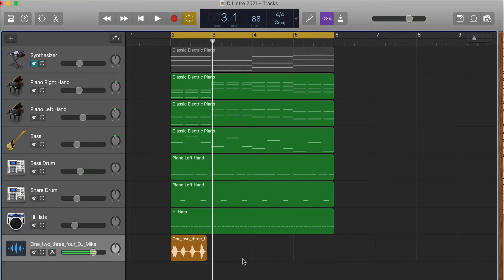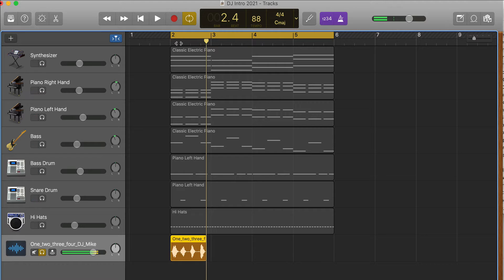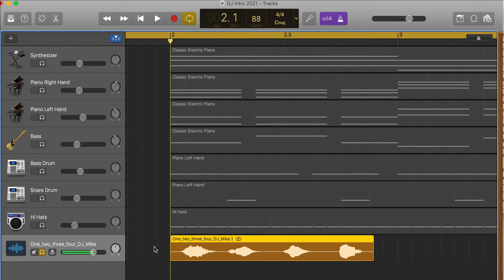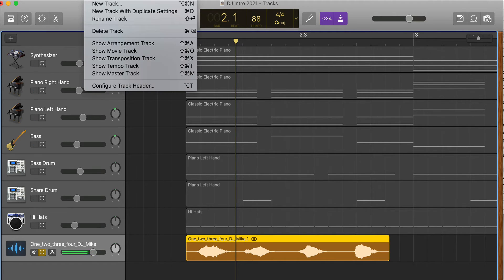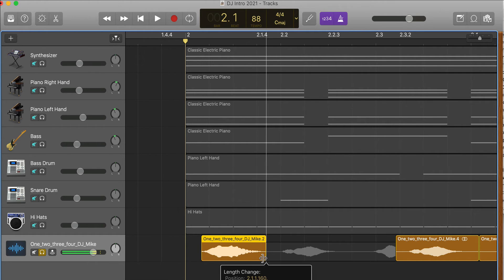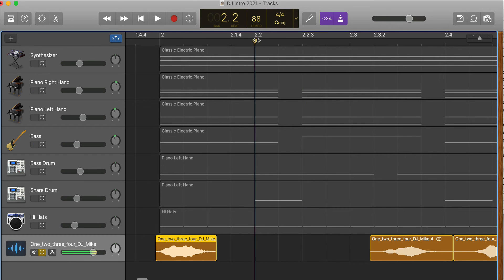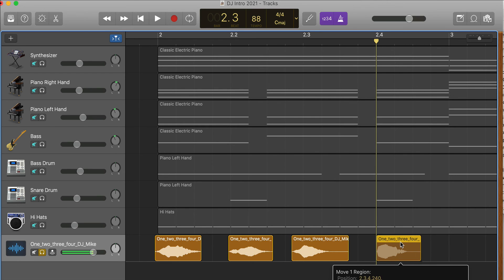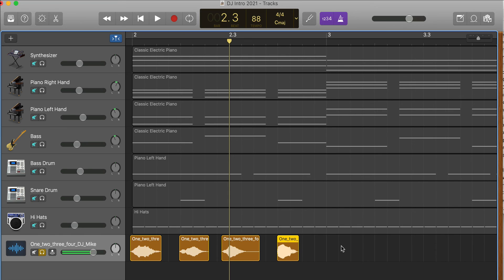How To Edit Audio In GarageBand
Simple short video on how to trim audio and line it up to the click/metronome in GarageBand